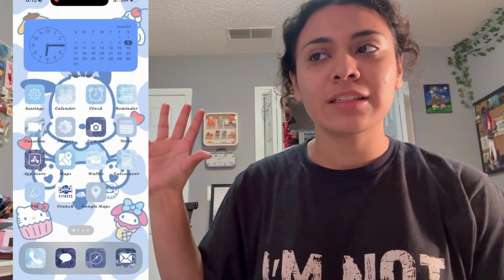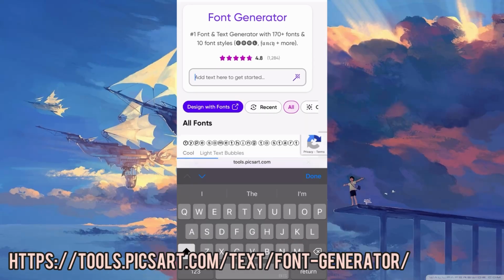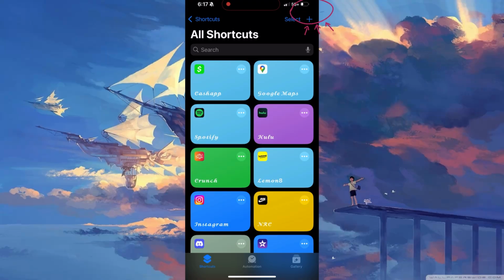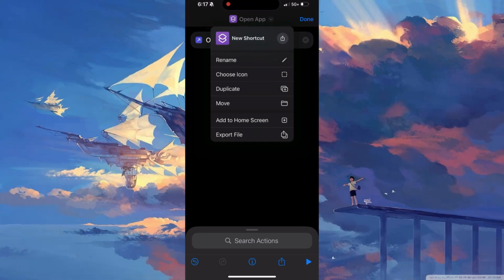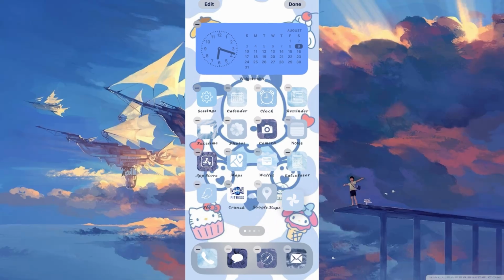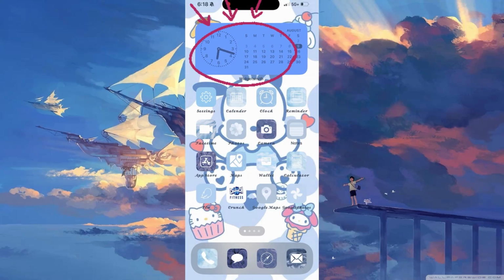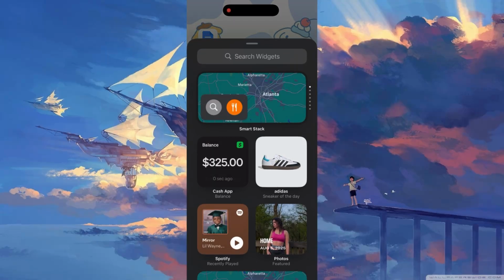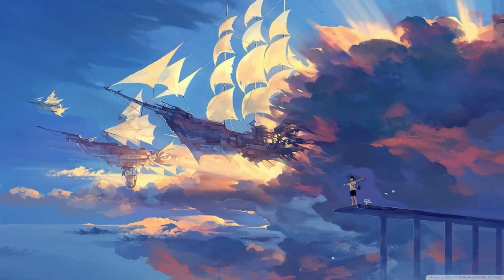How to Decorate Your IPhone Icons to Make Them Cute (FOR FREE)